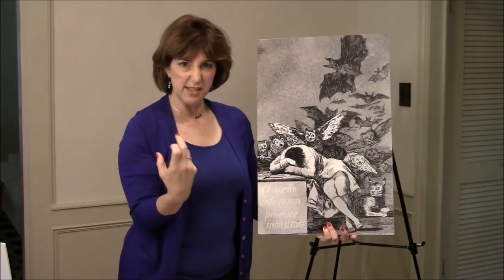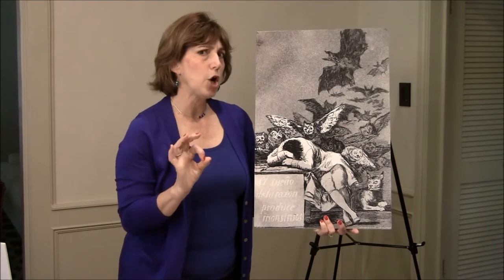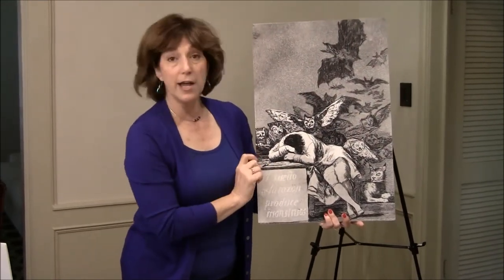Spanish Art (March 15, 2020)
Wendy Adler gives an informative talk about Spanish artists Diego Velazquez and Francisco Goya